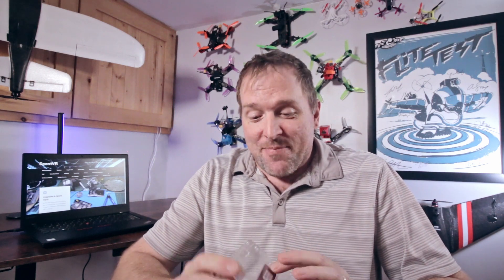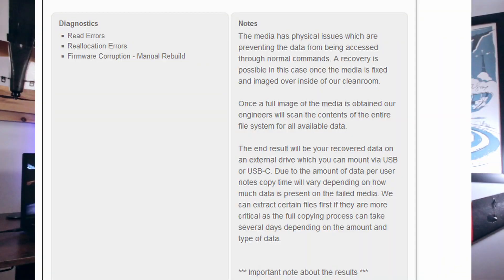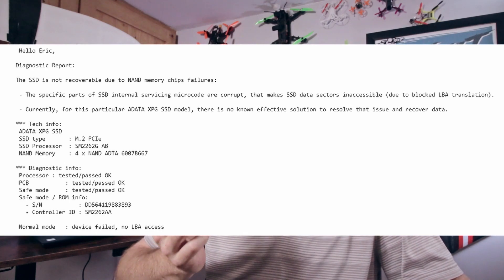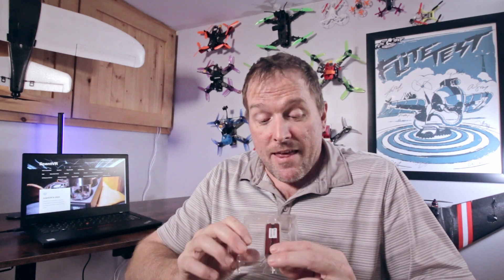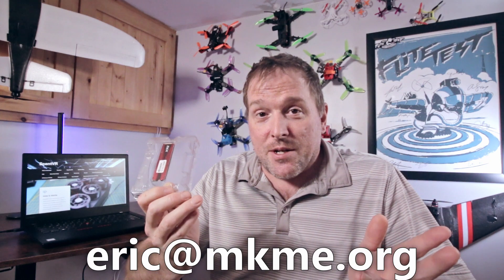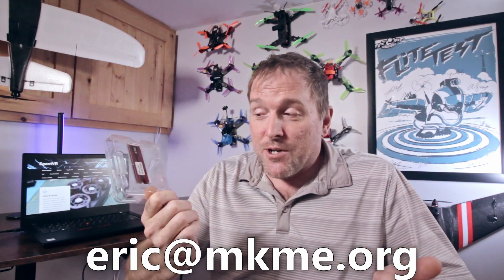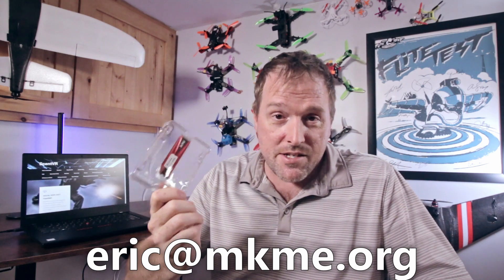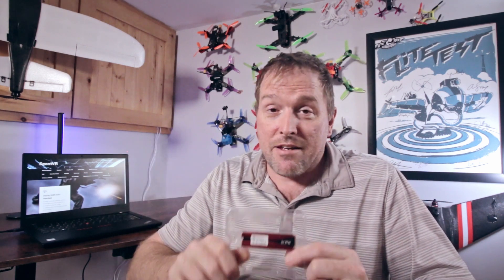CAN YOU HELP?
During the Windows 11 Upgrade my secondary NVME SSD Drive became unresponsive. It's is no longer recognized by any BIOS but the lab says it is recoverable for huuuge $$$$  Can it be recovered?

Mail:
MKME Lab